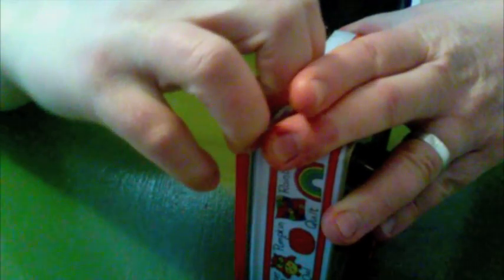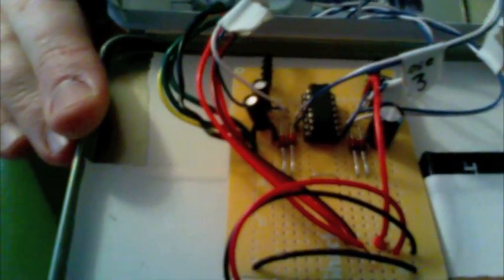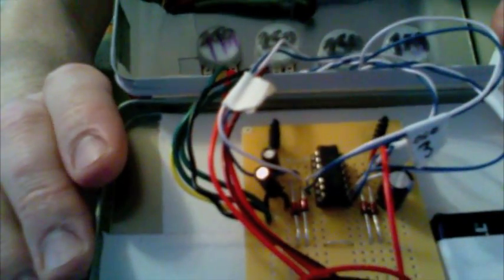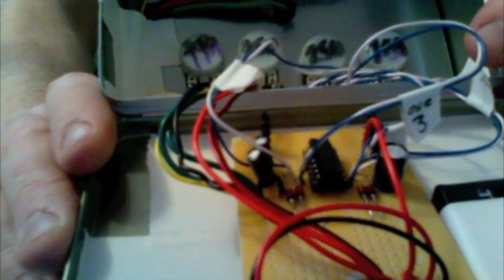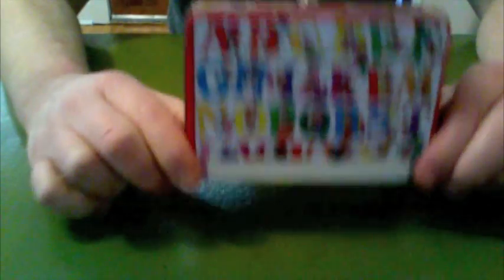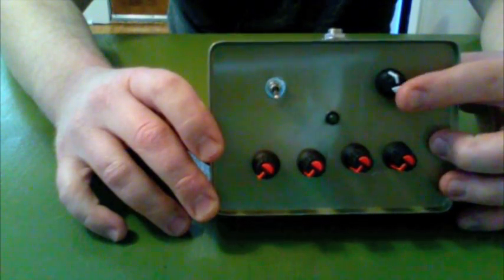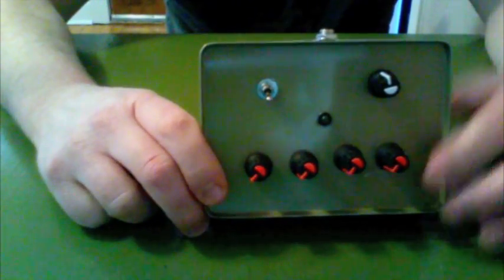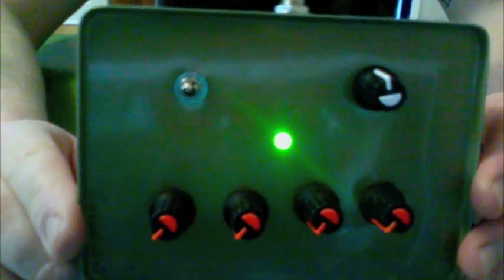Handmade Four Oscillator Sound Generator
4093 Quad Oscillator with tone control. Handmade from parts obtained at electronics supply stores. Total cost: around $10. Total time: around 4 hours to design and build. References, Handmade Electronic Music: The Art of Hardware Hacking by Nicolas Collins, and Getlofi's Quad Oscillator,